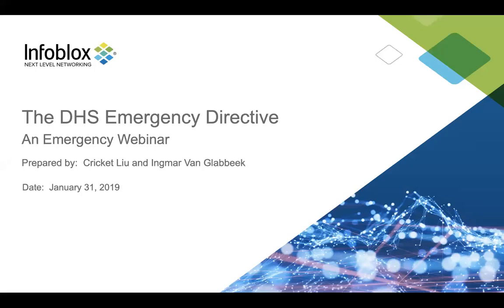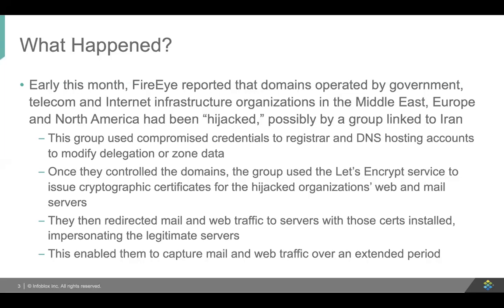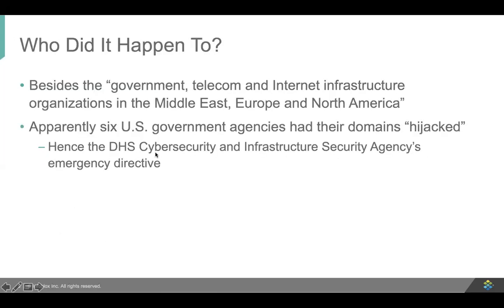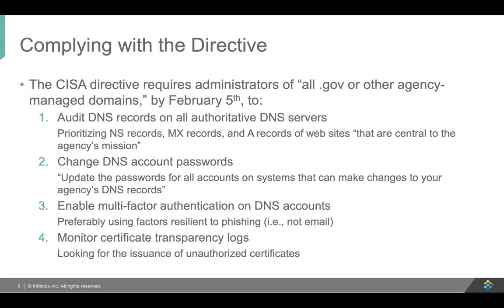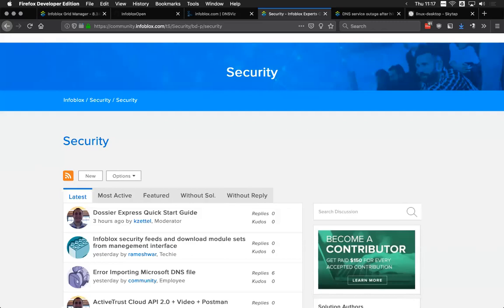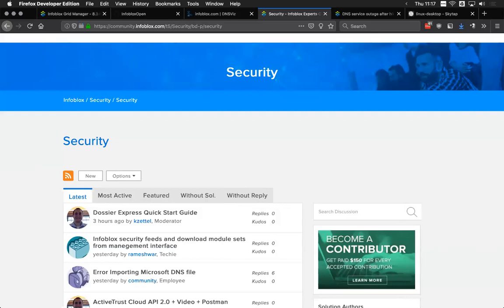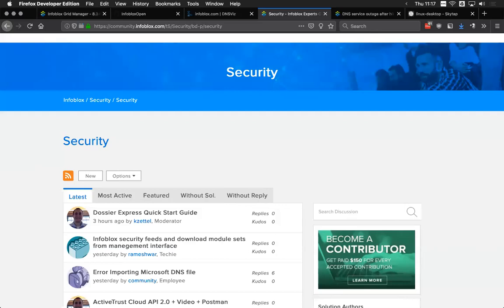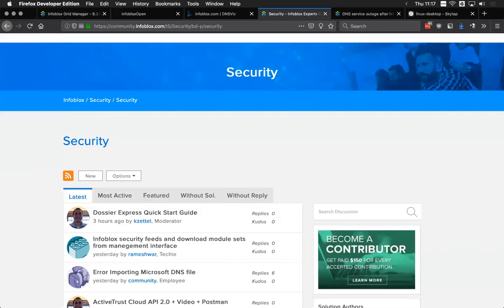Taking Rapid Action to Combat New DNS-Based Threats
On January 22, 2019, the Department of Homeland Security sent an emergency directive to nearly all federal agencies about a recently detected global cyberattack campaign that targets the Domain Name System (DNS) infrastructure at numerous government organizations with the goal of hijacking DNS traffic for malicious purposes.

The emergency directive gives agencies until February 5th to conduct audits of public DNS records to ensure they resolve to the right destinations, update passwords for accessing DNS record systems, and implement multi-factor authentication for accessing systems that allow changes to be made to DNS records.

Join leading DNS security expert Cricket Liu to learn the steps your organization needs to take to comply with the directive and the reasons behind the urgency. During this timely discussion, you’ll discover:

-How DNS hijacking works and the threat it presents to government networks and data
-Why government DNS infrastructure is vulnerable to these and other threats
-How to protect your network in a constantly-changing DNS threat landscape
-How to unify and automate your DNS security response

Learn why it’s more important than ever to raise network security to the next level.